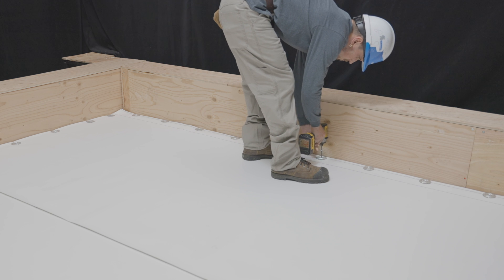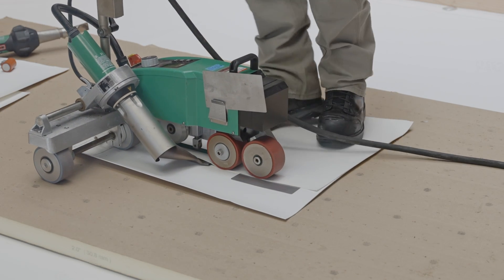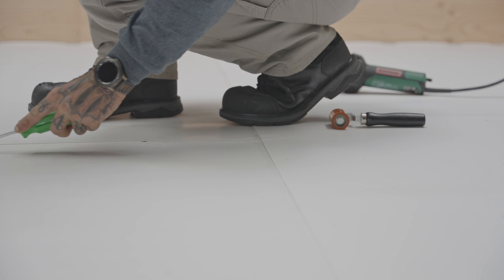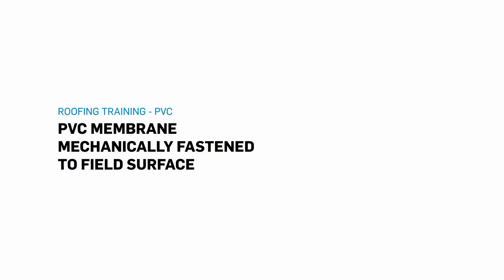How to mechanically fastened PVC membranes on the field surface of a roof?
The purpose of this video is to illustrate SOPREMA's recommendations for applying our SENTINEL PVC product line.